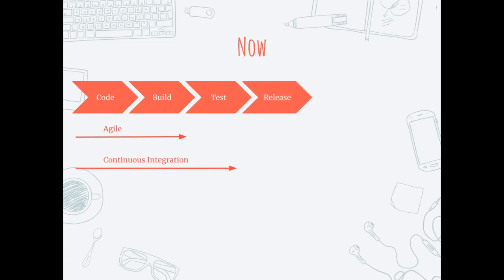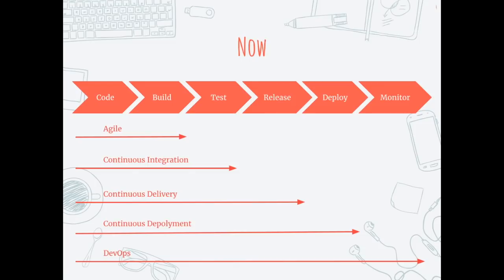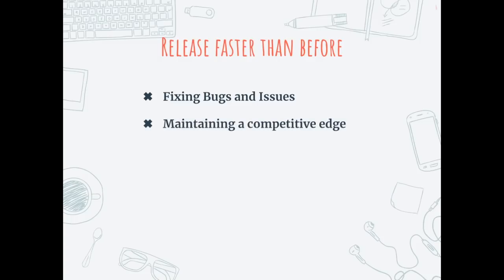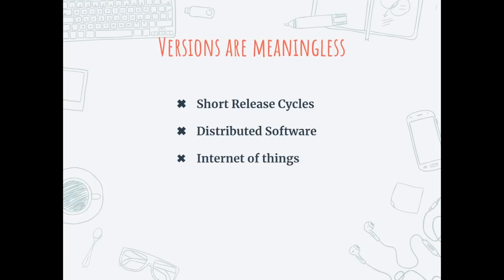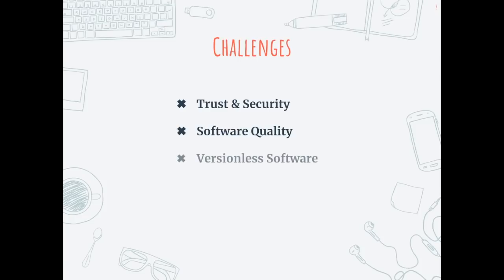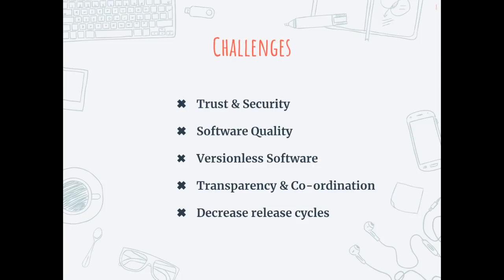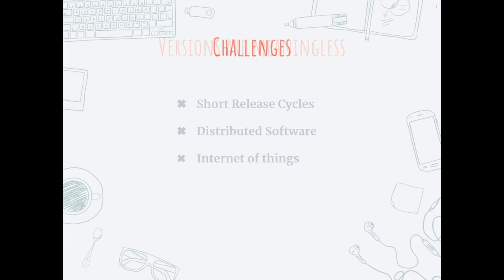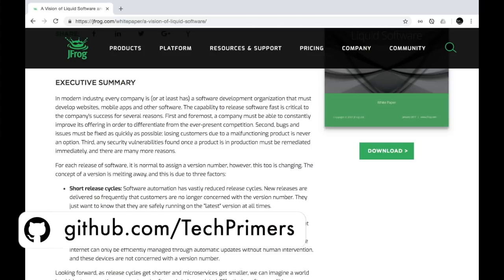Liquid Software | Future of DevOps and Continuous Updates | Tech Primers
Liquid Software is the way software development and deployment is going to be called in the future. Let's explore some of the challenges faced by DevOps right now and how we can change them for the good